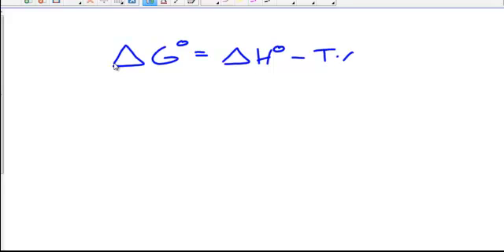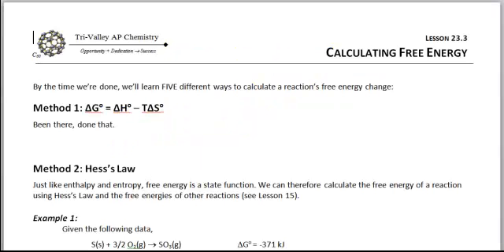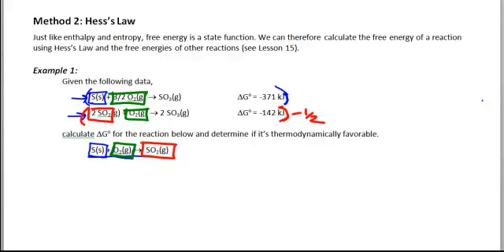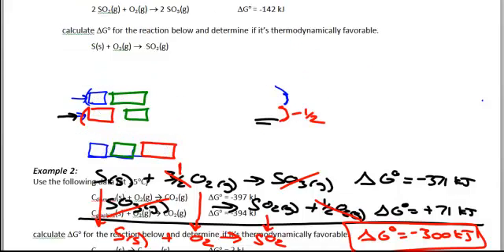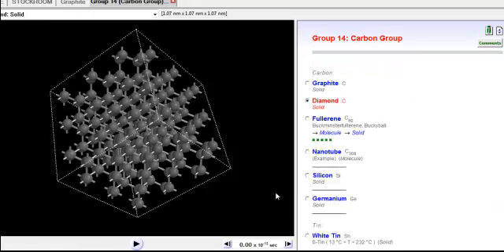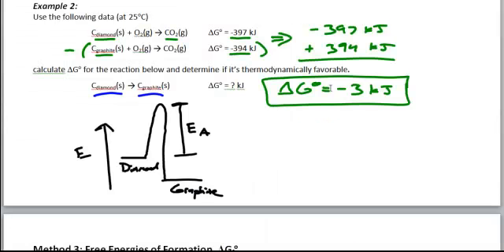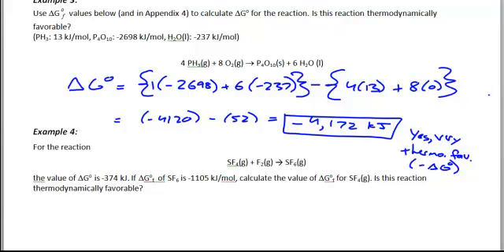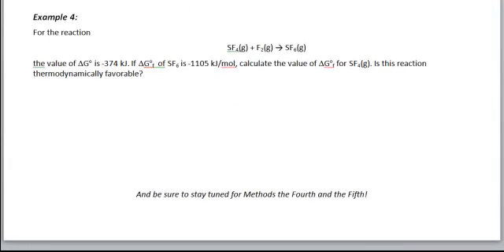3 Calculating Free Energy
Meet two more ways to calculate the free energy change of a process!